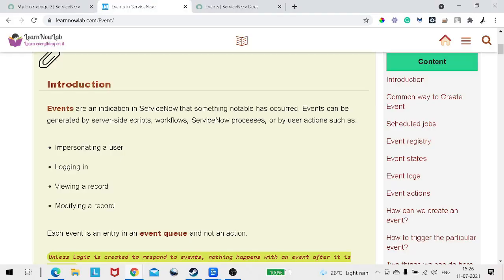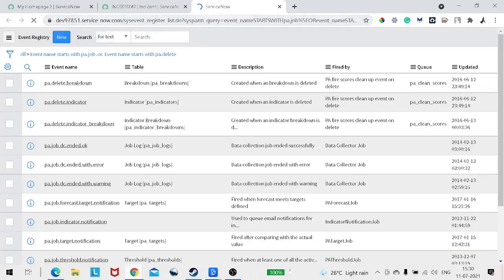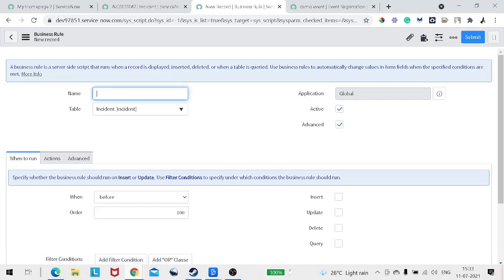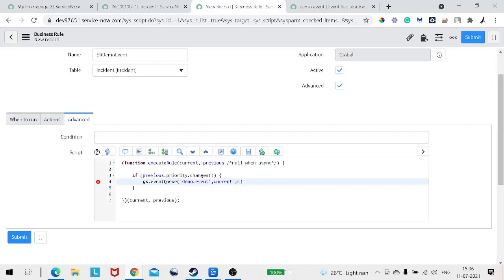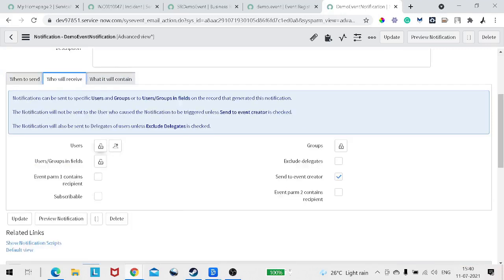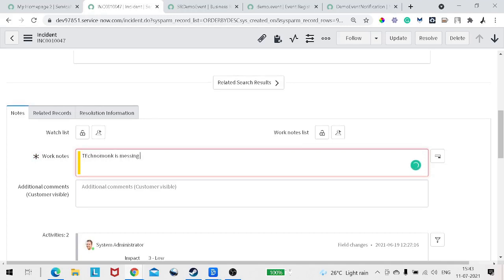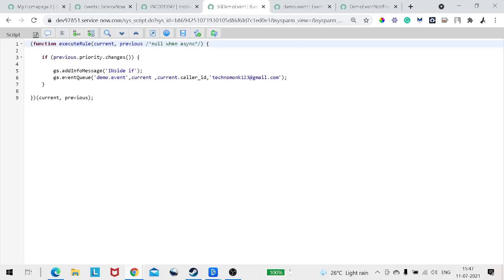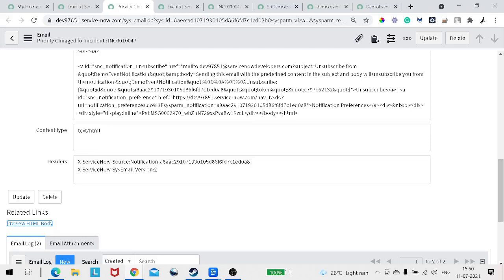ServiceNow Events | ServiceNow trigger Email notification from Event | ServiceNow Events Management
Hi Folks,

In this tutorial, we will look into ServiceNow Events. We will try to understand ServiceNow trigger Email notification from Event. We will try to look into deep what is ServiceNow event management.

Let's first understand what is events in ServiceNow?
Events are an indication in ServiceNow that something notable has occurred. Events can be generated by server-side scripts, workflows, ServiceNow processes, or by user actions such as:

Impersonating a user
Logging in
Viewing a record
Modifying a record
Each event is an entry in an event queue and not an action.

Unless logic is created to respond to events, nothing happens with an event after it is generated.
Responses can be:

Email notification
Script Action (server-side script)
By convention, events are named using the syntax table name.. *, For example,*, incident. updated or problem. closed
Events are generated using various methods. The most common ways of generating events are by using Business Rules or Workflow Activities. Other advanced methods include triggers from various service Now applications like security operations, Service Mapping and Discovery.

Event registry
The events registry lists the events the system recognizes. Use registered events to automate other activities, such as script actions or notifications.

Event states
Ready
Processed
Error
Transferred
When an event is rotated, a duplicate record is created in an active shard to be processed. A scheduled job processes the event when it is next in the queue, but it is not possible to predict when this will happen as because several events may need to be processed before it. Therefore, you can reprocess the event.

Event logs
All generated events are put into an event queue. Although there is more than one type of event queue, all generated events are viewable in the Event Log: System Policy -- Events-- Event Log. Generating an event puts an entry in the Event Queue-it is associated with but does not take action beyond that.

The Event Log displays the records from the Event[sysevent] table.

Event actions
Events must be responded to in order to take action:

Script Actions are server-side scripts that respond to generate events. Script Actions have the full power of Service Now’s JavaScript API behind them.

Email Notifications (or SMS or Meeting Invitation) send messages to users.

Till then stay happy and safe.

Regards,
Amit Gujarathi